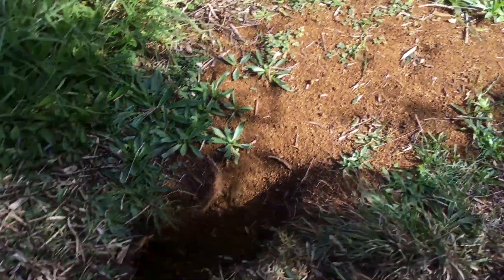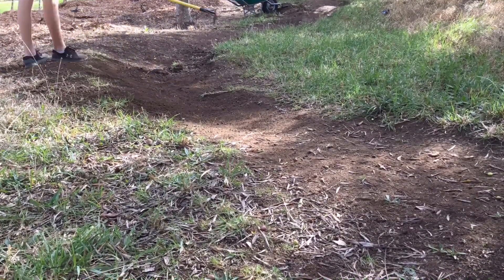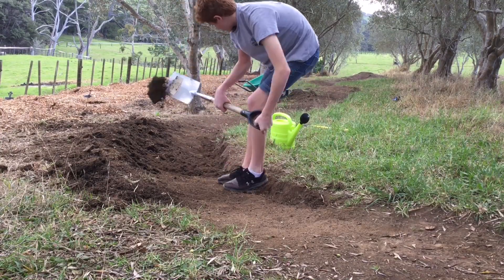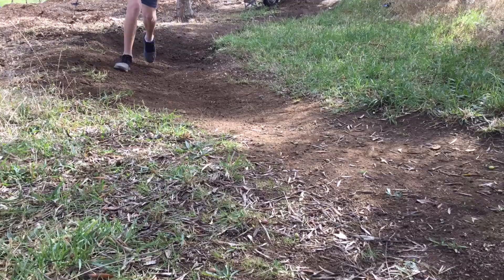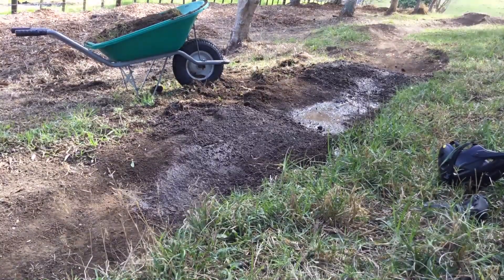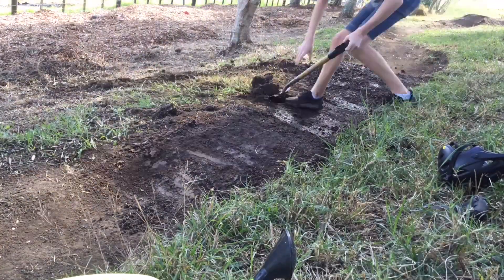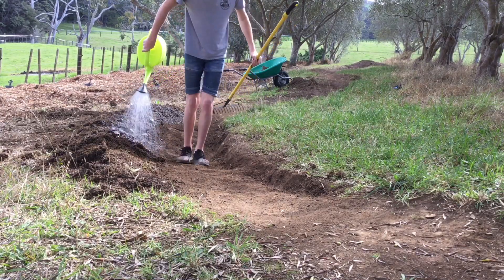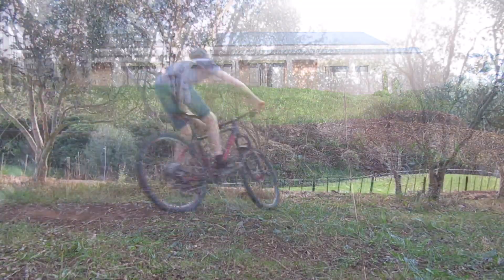bigger berm and fatter rollers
Today we be building some sick crap bois we build some fat berm and some better rollers

Song territorial pissings